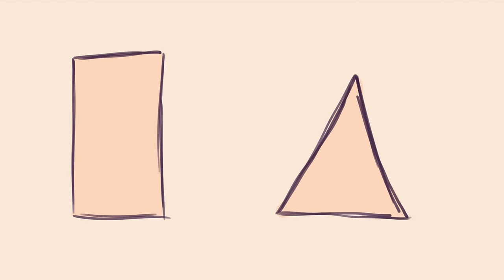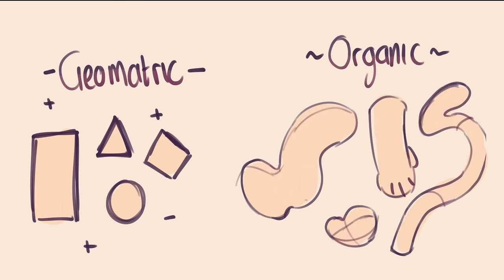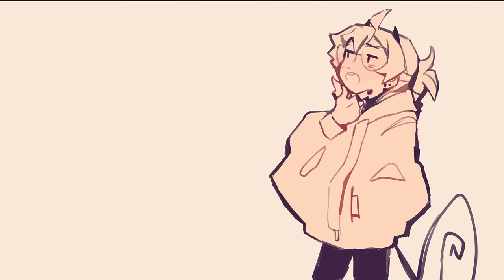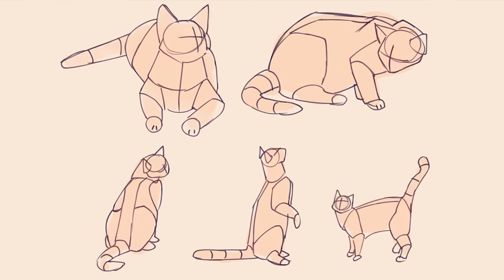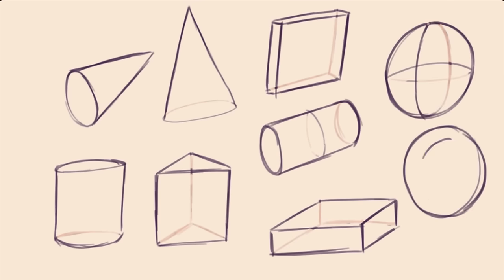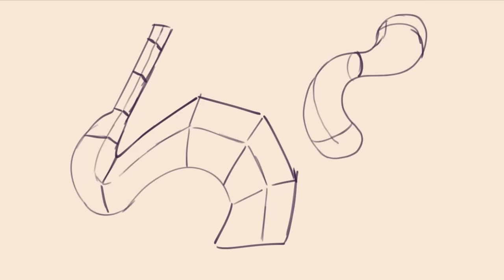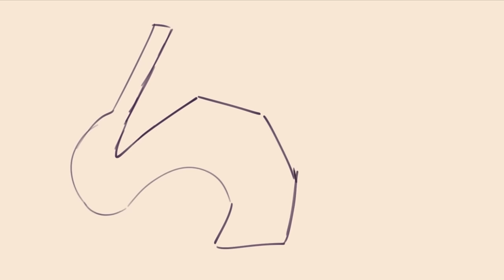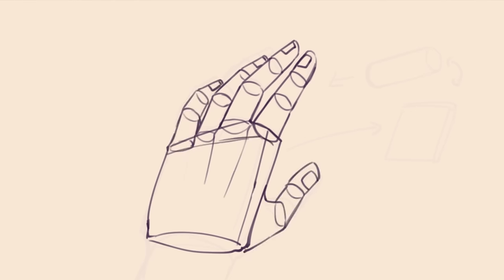This will help you understand art better || Form (P.1)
idk if this makes a lot of sense, i hope it does TvT
i always thought the elements of art sounded to fancy for someone like me to learn. but here we are ahhaha

.:Websites:.